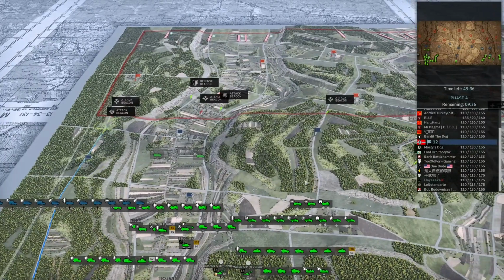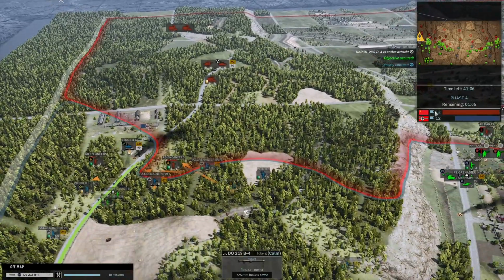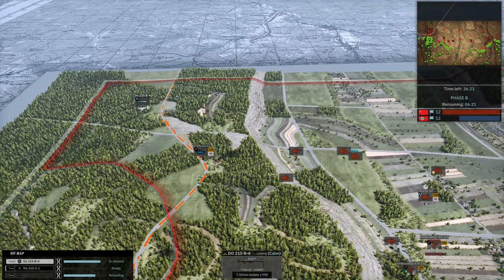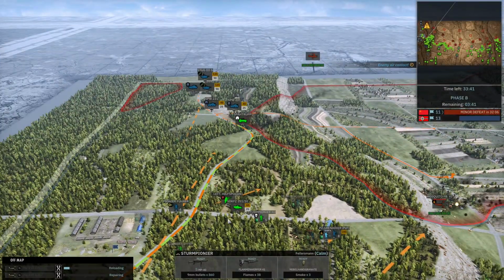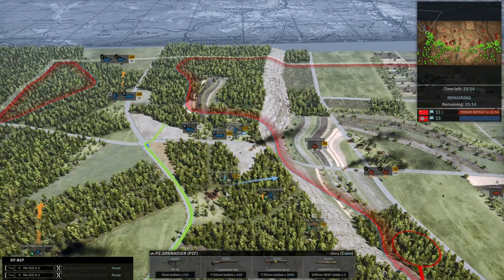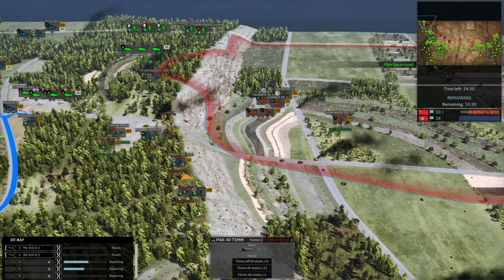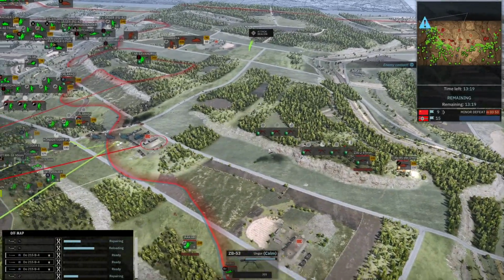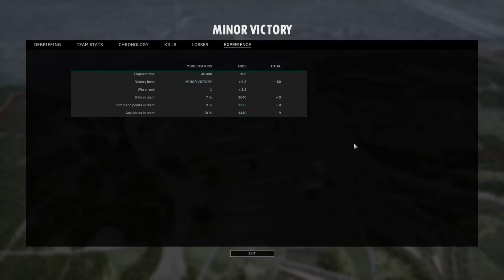How to Dominate Dulka Pass Like a Pro | Steel Division 2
Struggling to conquer Eugen's brand-new Steel Division 2 map, Dulka Pass, in multiplayer? Join me as I share essential tips and strategies to help you dominate the battlefield with the 25th Panzergrenadier Division in an intense 10v10 multiplayer battle. Whether you're still getting familiar with the map's layout or looking to sharpen your tactics, this video will give you the edge with expert advice on map control, unit deployment, and key strategies to secure victory!

*Chapters*
0:00 match start
9:44 phase B
19:44 phase C
29:44 bonus time
39:44 double bonus
40:19 final numbers